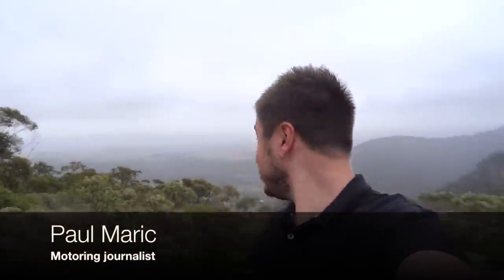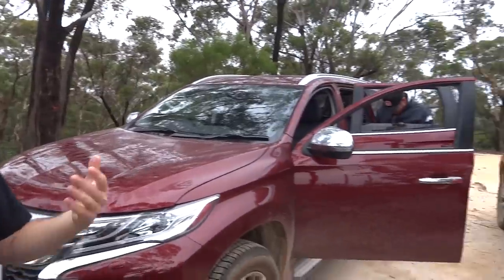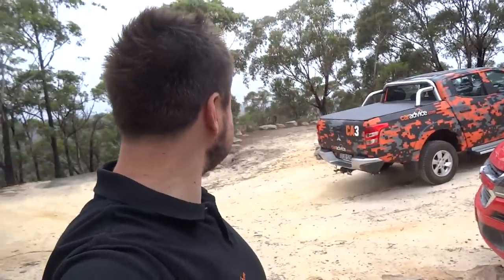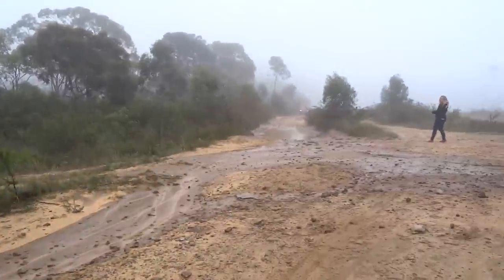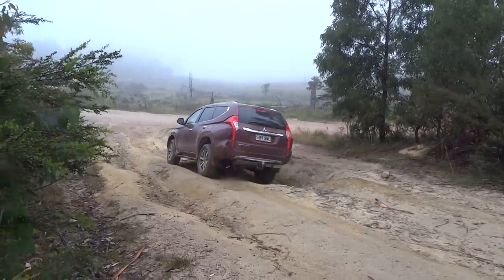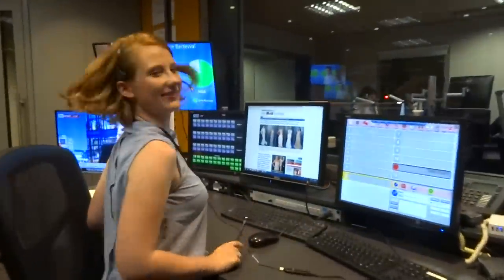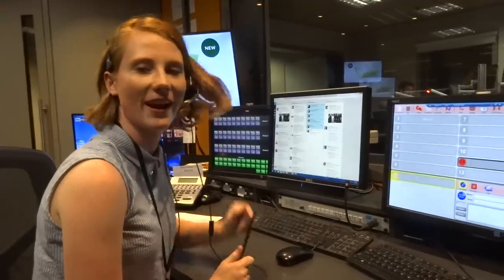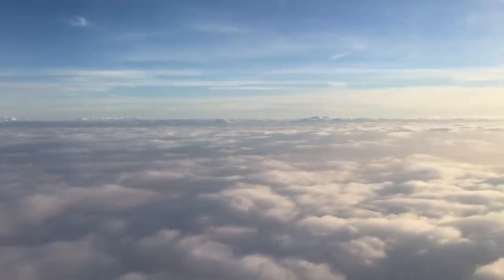2017 Mitsubishi Pajero Sport v Holden Trailblazer behind the scenes & 2GB | Auto vlog 7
In this episode we go deep in the bush to test out the 2017 Mitsubishi Pajero Sport and Holden Trailblazer (also known as the Chevrolet Trailblazer). You'll get a behind the scenes look at how we do a car comparison at CarAdvice!

Also, I head into the 2GB studios in Sydney to check out how we do our Monday night show and we have a quick chat with Michael McLaren, who is filling in for Steve Price.

Join me each Monday, Wednesday and Friday for a new episode giving you a unique insight into my life doing my ultimate dream job as a motoring journalist.

If you'd like to get in touch with my on social media, follow these links: